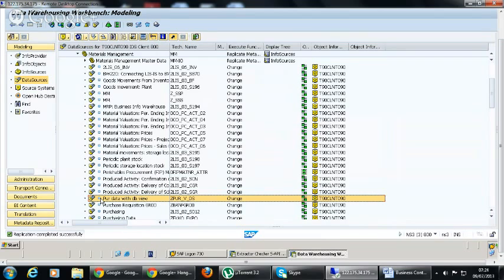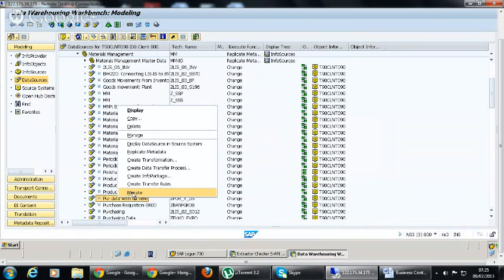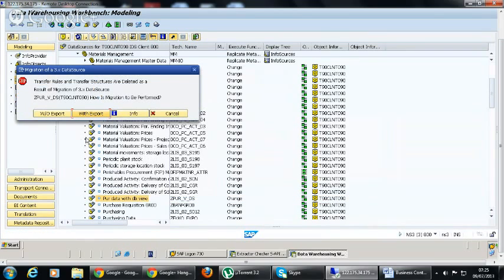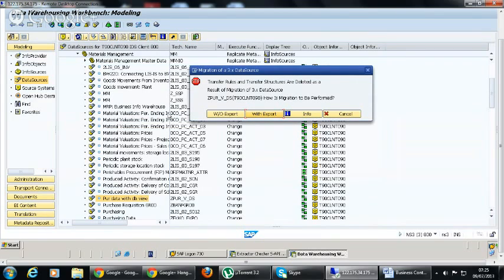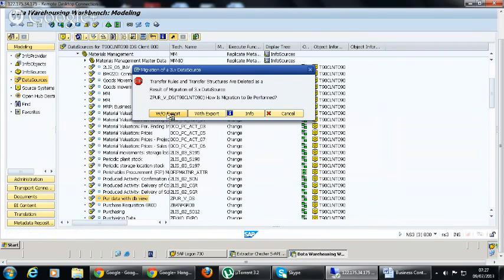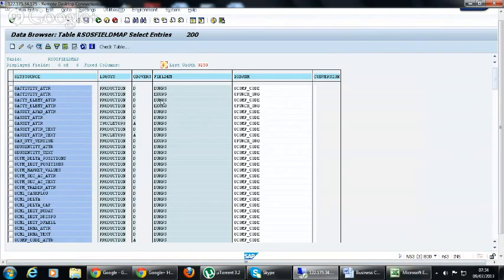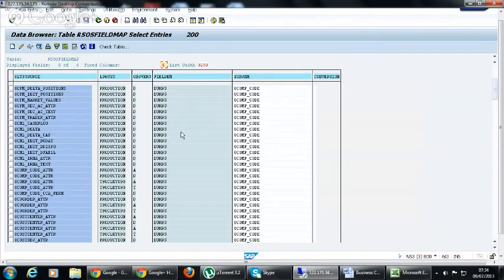SAP BI - Generic DS with Views class2 Part2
SAP BI - Generic DS with Views class2